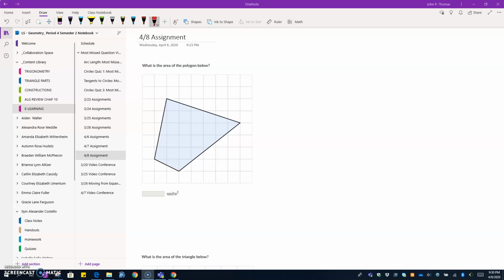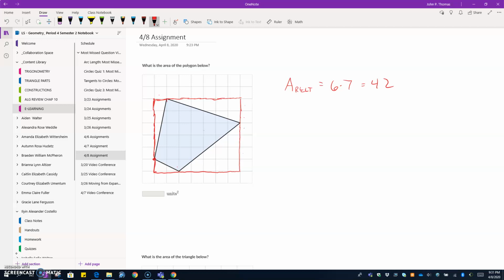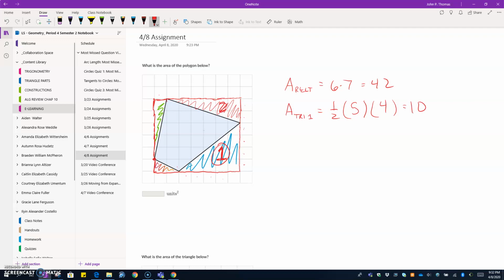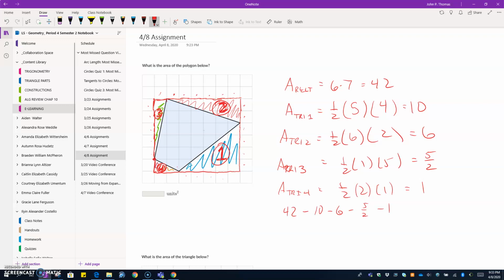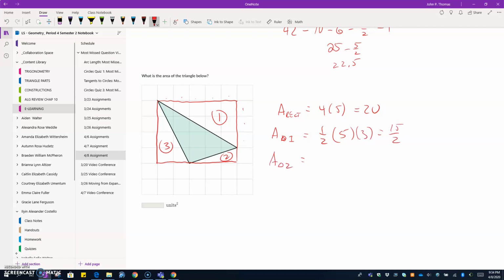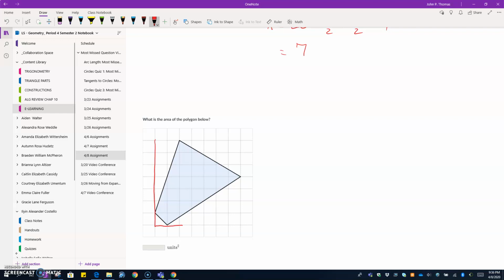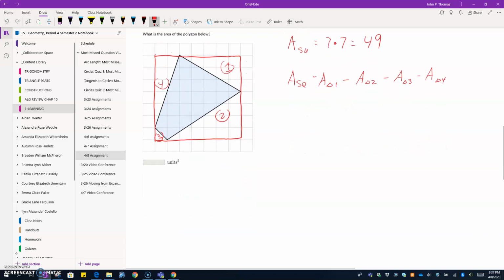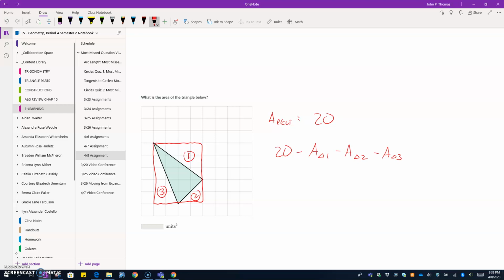P45: Area on a Grid Explained